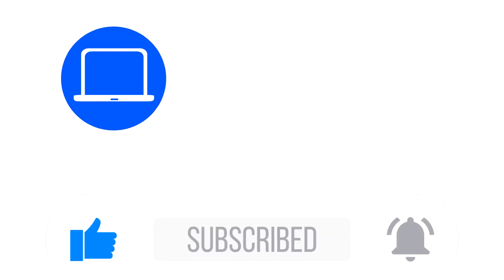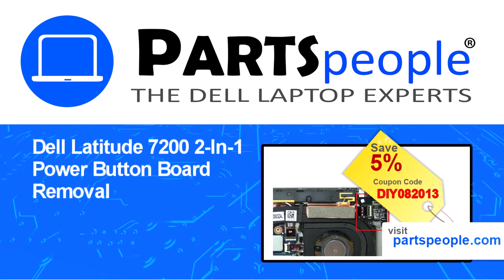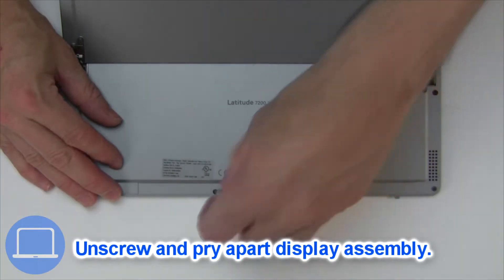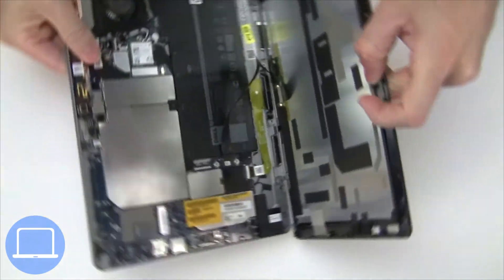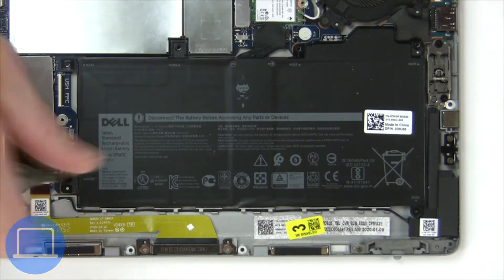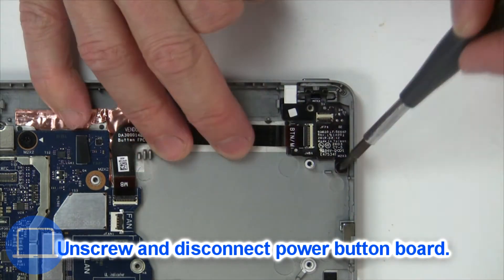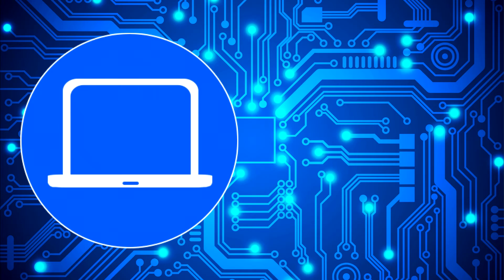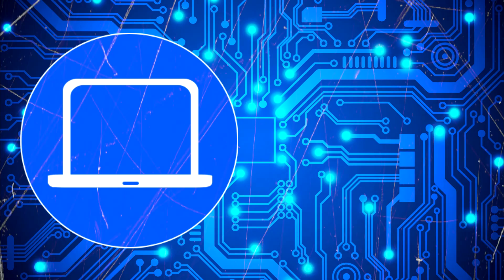Dell Latitude 7200 2-In-1 (T04J001) Power Button Board How-To Video Tutorial